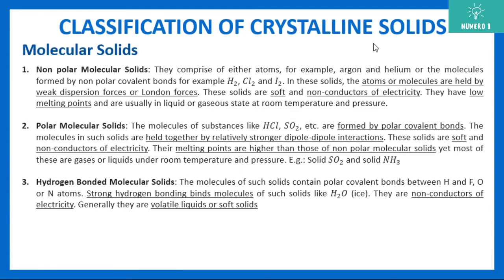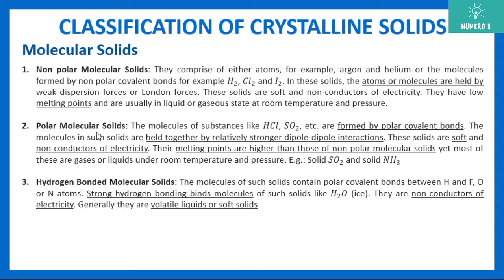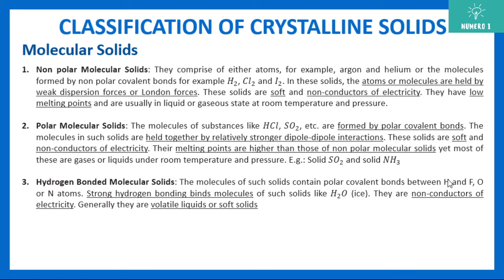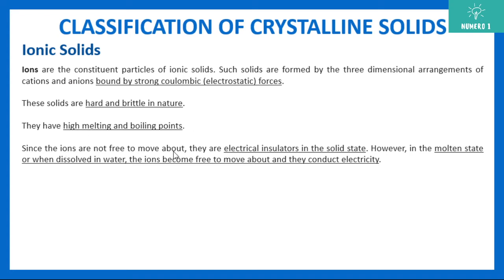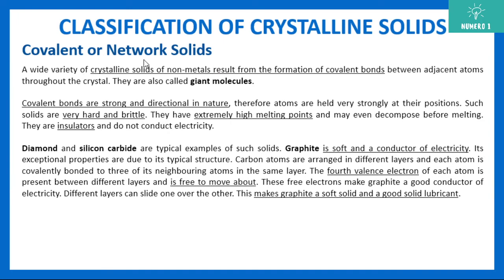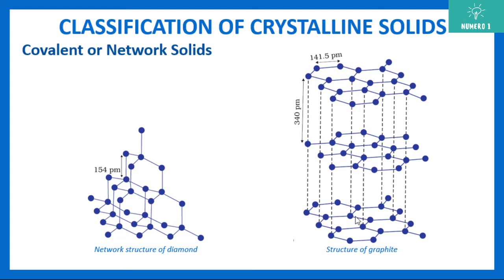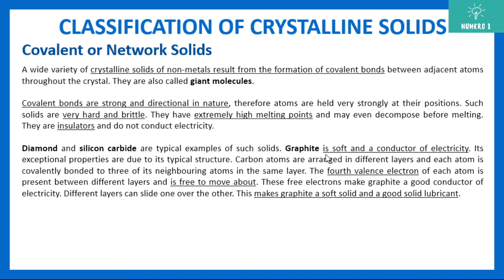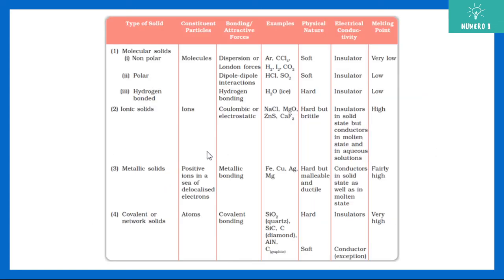12.1.2 Solid State: Classification of Crystalline Solids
NCERT Book

Class 12th

Chemistry